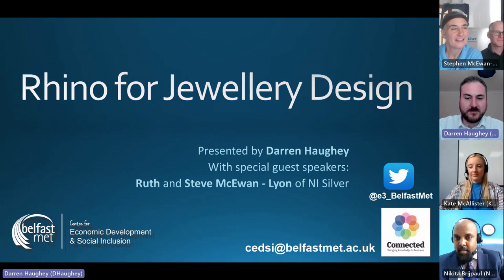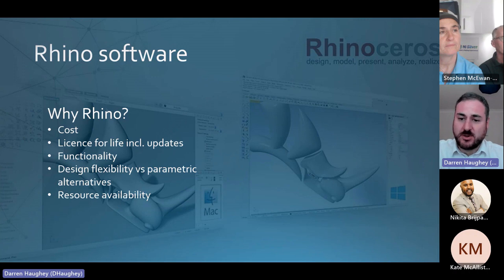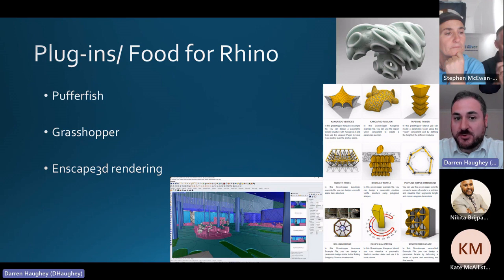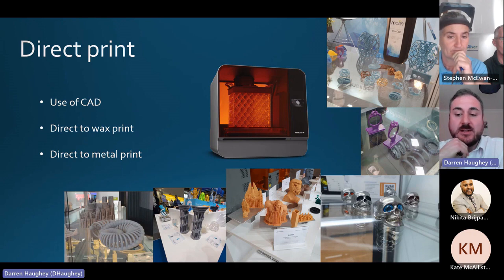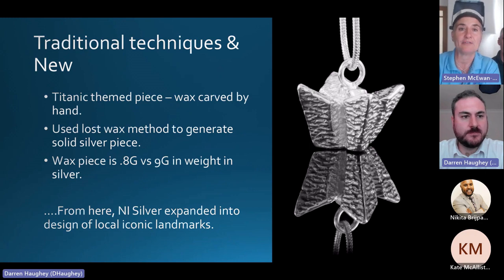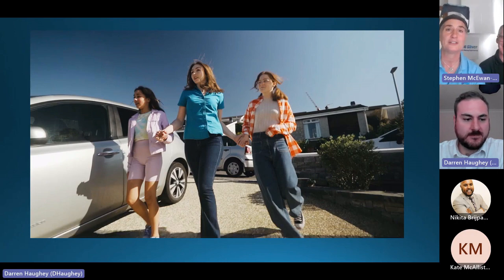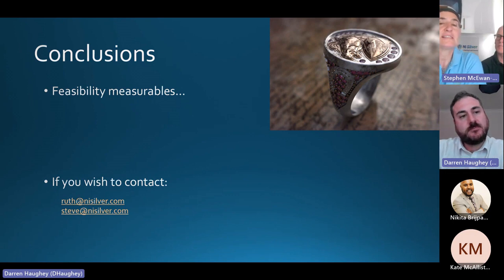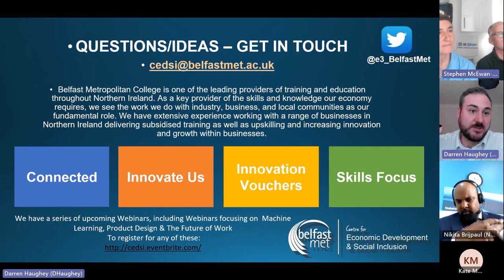Digital Techniques for Jewellery Making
Join Darren Haughey, design engineer, at this exciting and informative webinar where we will explore digital jewellery making techniques using CAD software. We will be focusing on the use of Rhino design software and exploring feasibility for use in the creative sector. Additionally we will discuss feasibility of digital engineering methods in conjunction with physical manufacturing approach
Darren Haughey

Darren Haughey is a design engineer, who has worked within the FE sector for approx. 4 years. Darren came to work at the colleges after 8 years of working in the materials handling sector where he specialised in design of tooling & fixtures, design of bespoke parts for special projects.

Since then Darren has worked within a range of businesses across various industries delivering mentoring and carrying out R&D projects. Recent experience has seen Darren work with companies in machinery design, jewellery and prop design, vehicle design, packaging, health & fitness amongst various other fields. Expertise includes CAD, Design For Manufacture, Production Planning, Lean Six Sigma, New Product Development etc. An ever growing focus is put on environmental aspects of design and manufacture, which is embedded where possible into his approach.